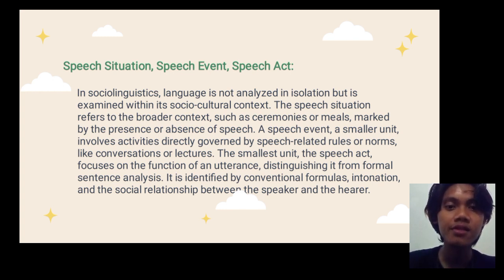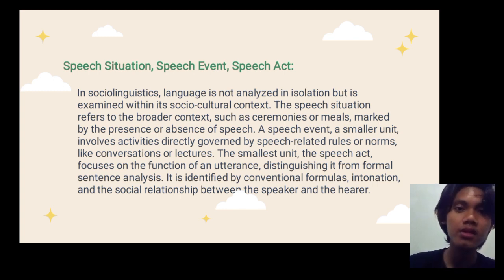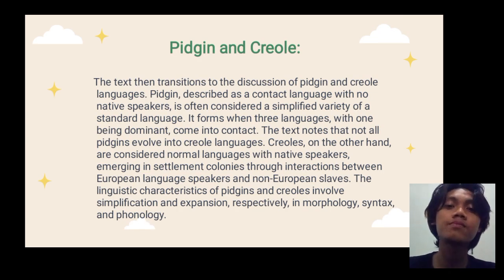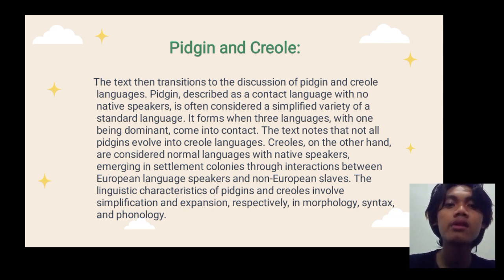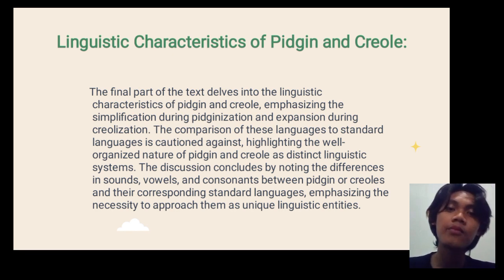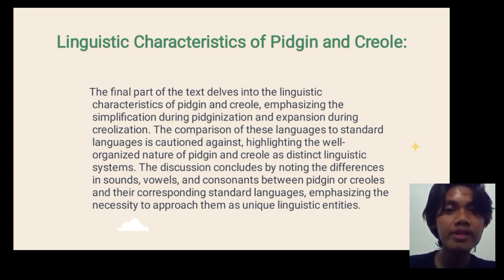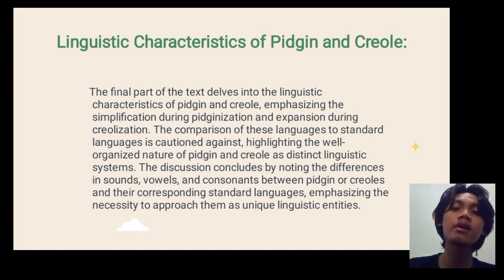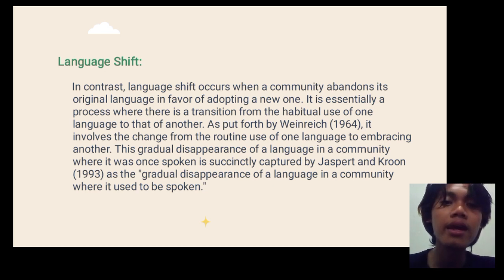FINAL EXAM! [BAGUS DAMAI PRATAMA-EID22065]